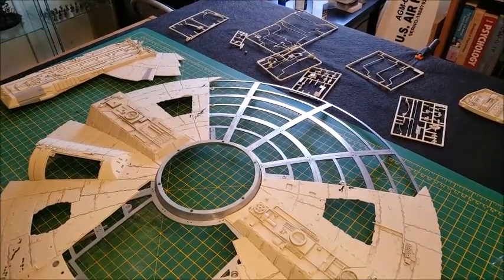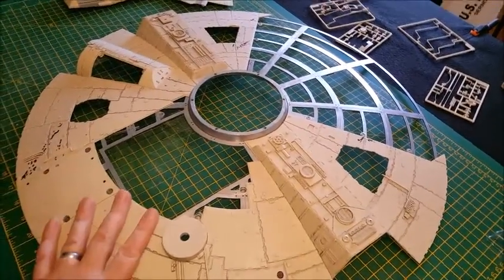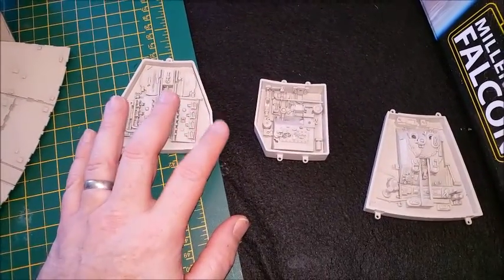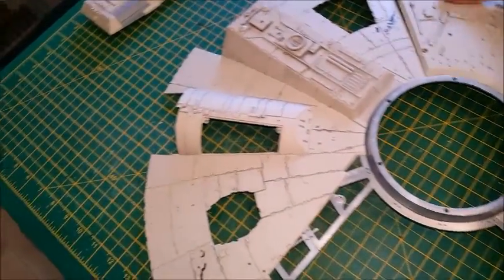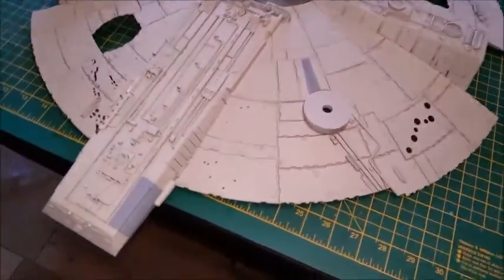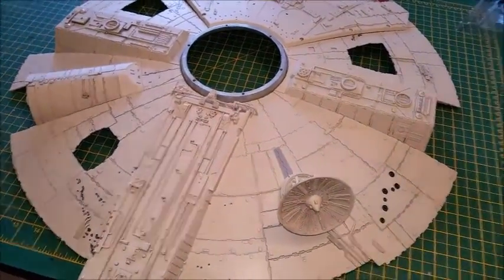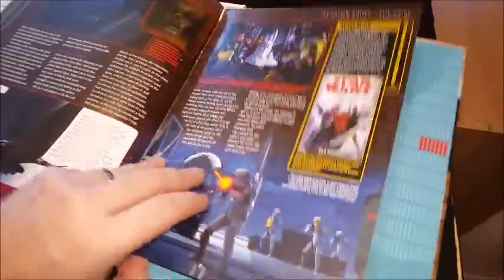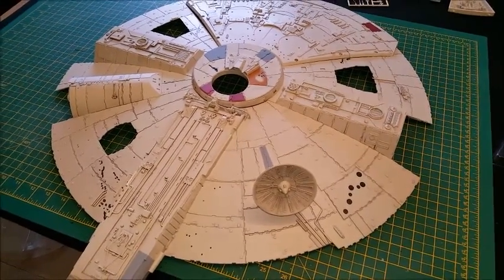Build the Millennium Falcon - Part 13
Finally caught up with this, done now up to issue 73 out of 100